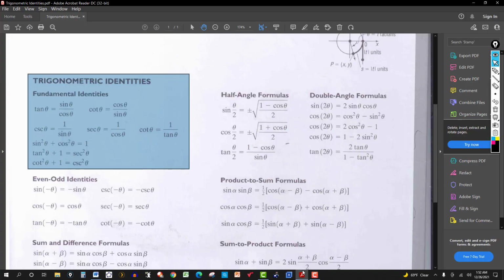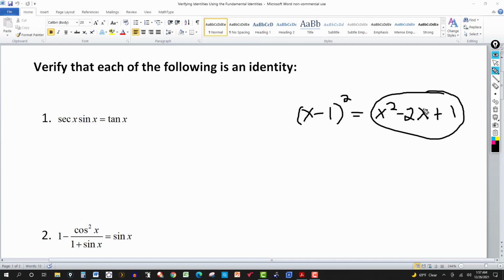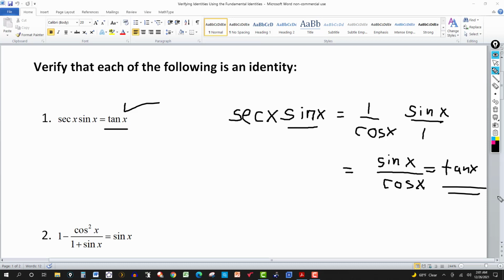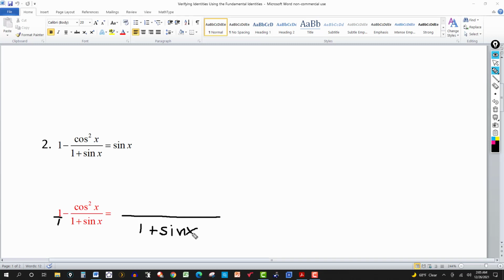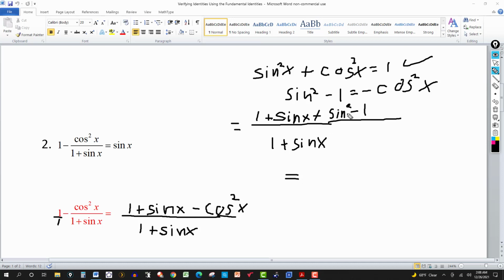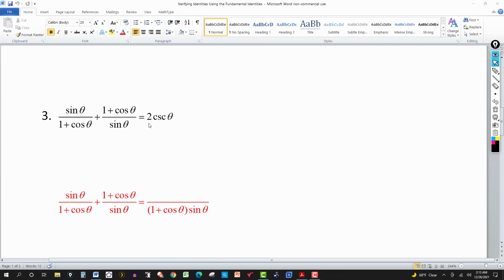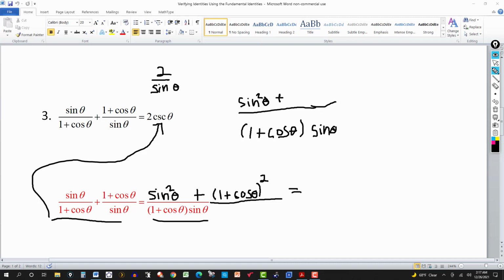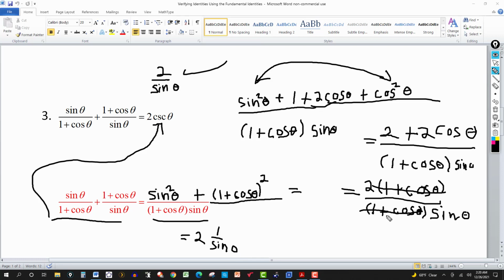Verifying Trigonometric Identities Using the Fundamental Identities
In this video tutorial, I demonstrate how to verify that a given trigonometric equation is an identity.